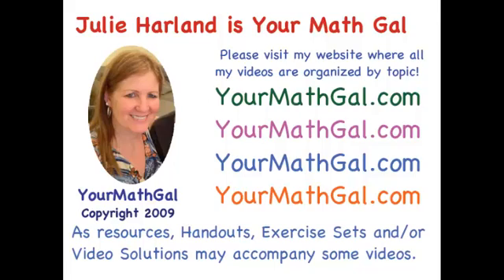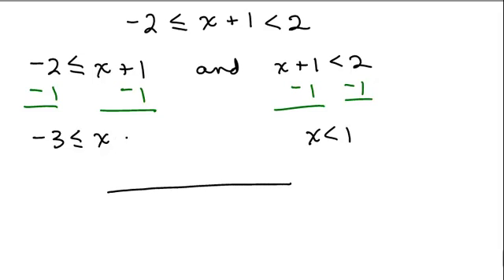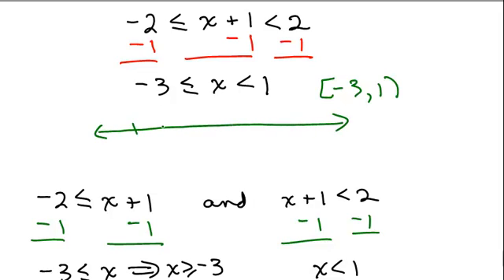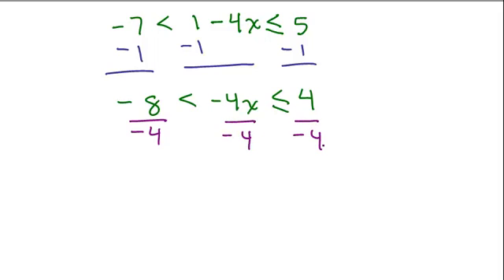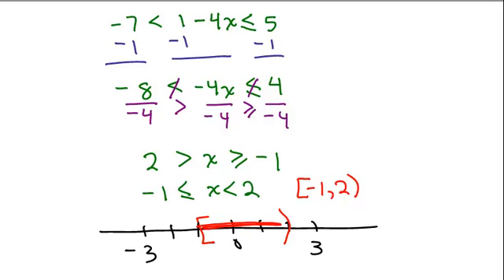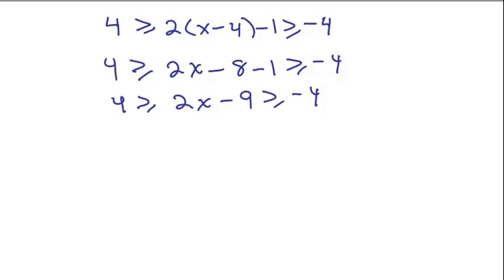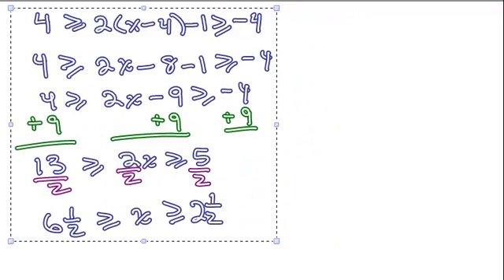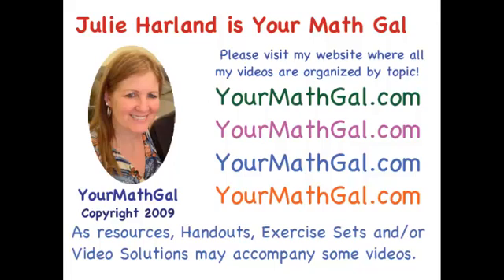Compound Inequalities Part 7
Shows how to solve compact compound inequalities. Videos by Julie Harland organized at YourMathGal.com.

compoundineq7